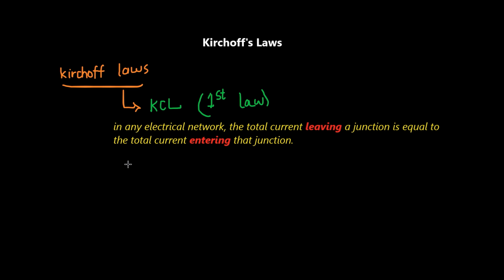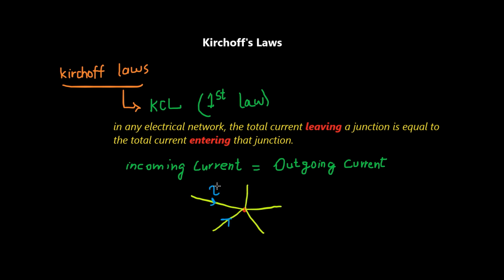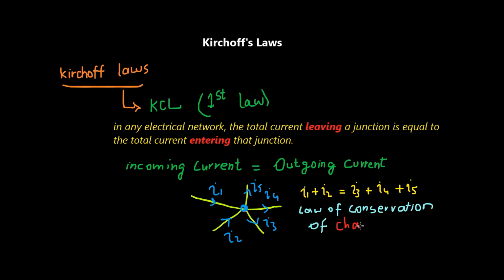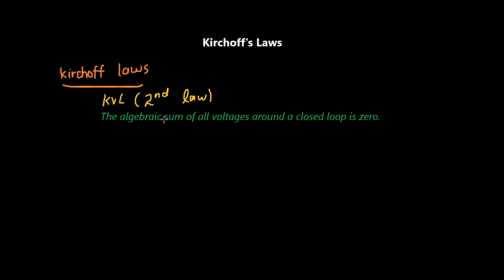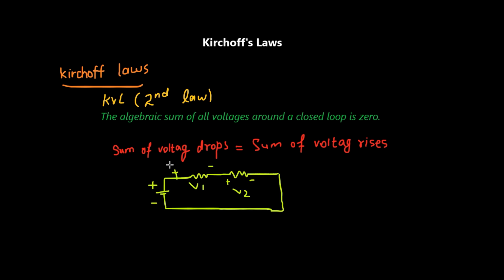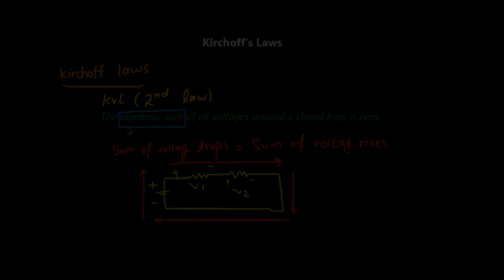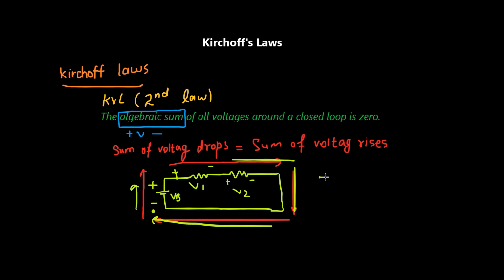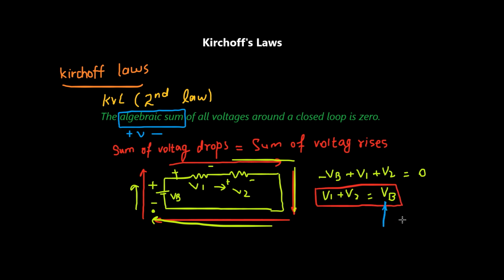Kirchoff's Laws Explained: KVL & KCL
basics of electrical circuits and kirchhoff's laws

In this lecture, I have explained kirchhofflaw including Kirchhoff's Voltage and Current Law. Freshers of electronics and electricalengineering or physics class12 students can be benefitted from this lecture. These laws provide ease of analysis with the combination of ohm's law . It also used in transistor circuits to find voltage drop across the junction.

Comment your valuable suggestion.